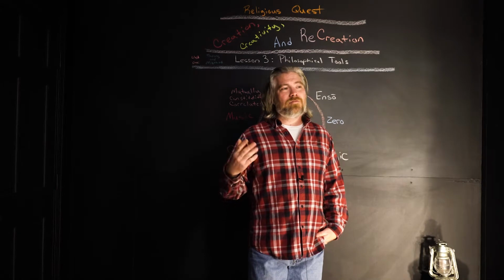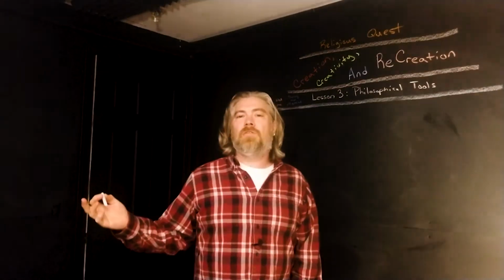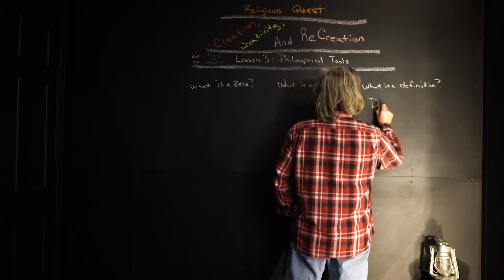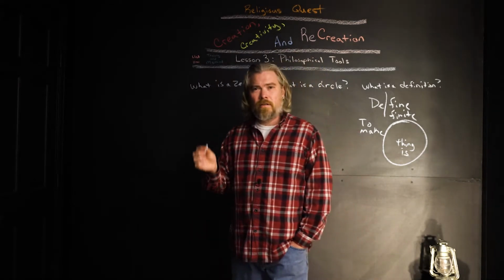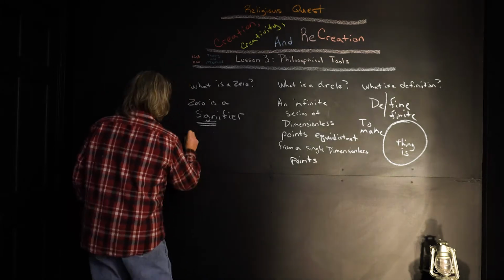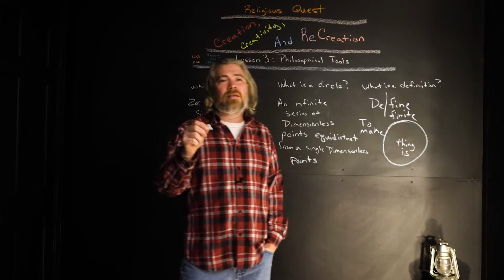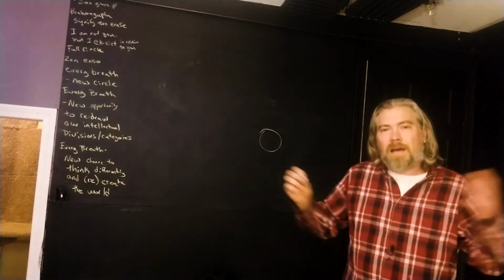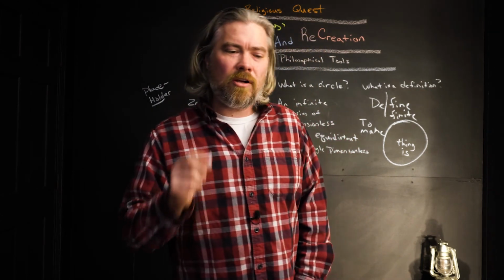Lesson 3.1: Overview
CCR 003 overview
This Religious Quest on Creation, Creativity, and ReCreation taught by Dr. Brad Bannon continues here with an overview and explanation of Lesson 3. Following the Enso meditation, it is the second video of Lesson 3, which continues the theory and method unit of the course.

Credits: